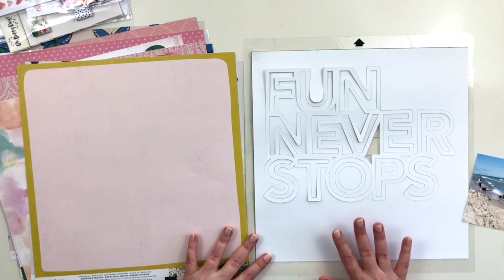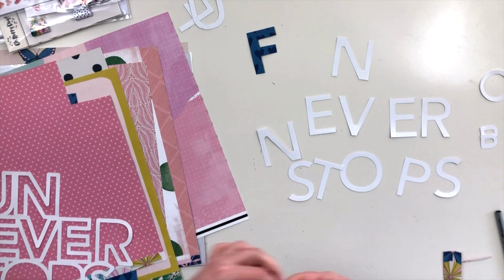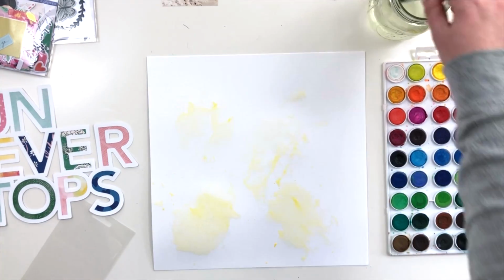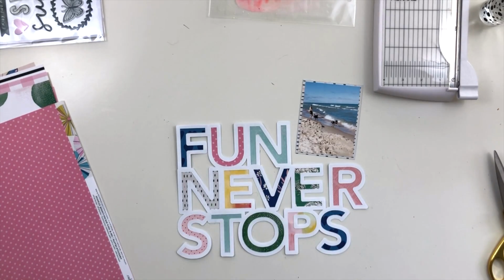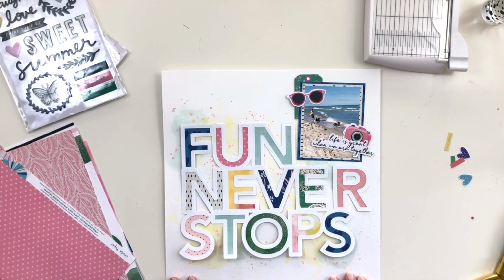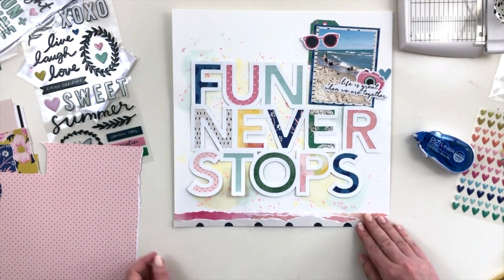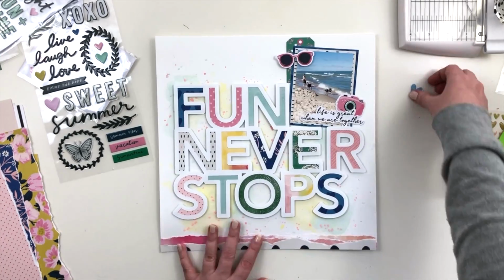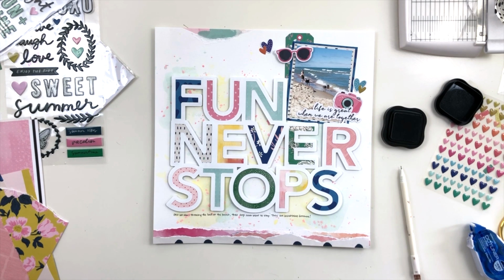"Fun Never Stops" | Hip Kit Club Oversized Title Featuring the March Main Kit by Krystal Becker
Hi all! Krystal here with another layout. This one features an oversized title, which just happens to be one of the March Hip Kit Club cut files. I've used the gorgeous March Main Kit for this one. If you haven't already picked yours up, you can do so by visiting the shop